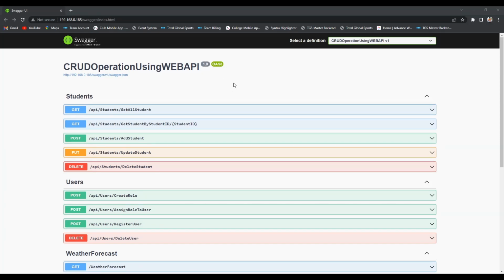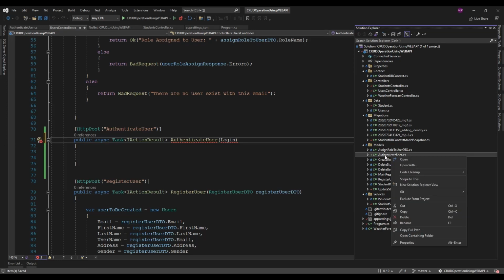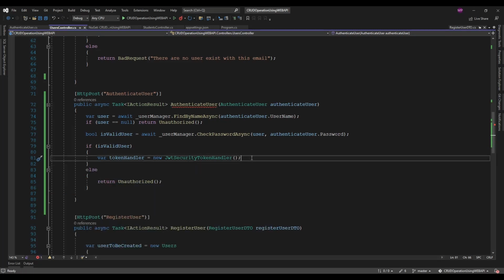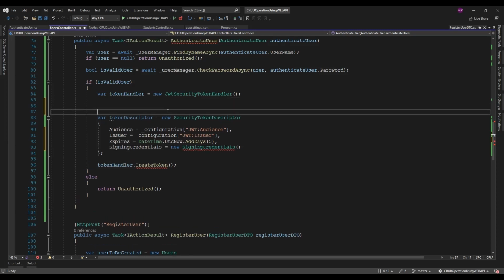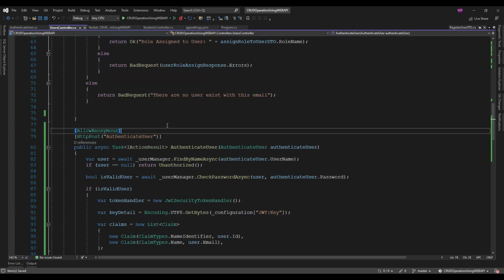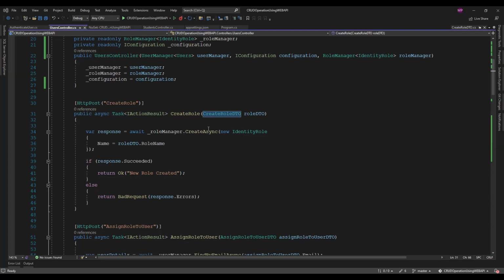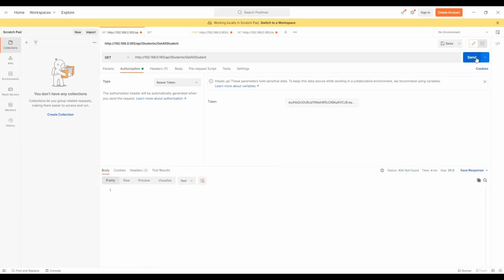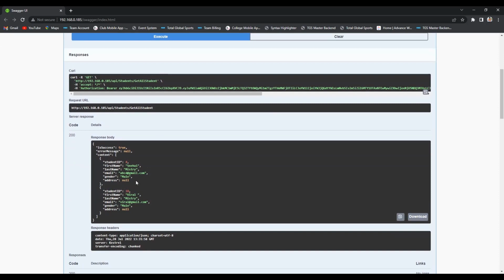Implementing JWT Authentication in ASP.NET Core Web API | Part 3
This video about Implementing JWT Token Based Authentication In ASP.NET Core Web API.